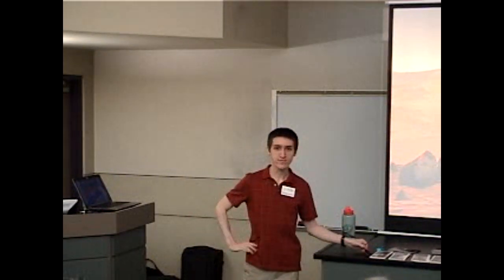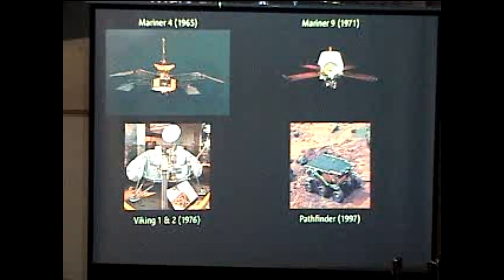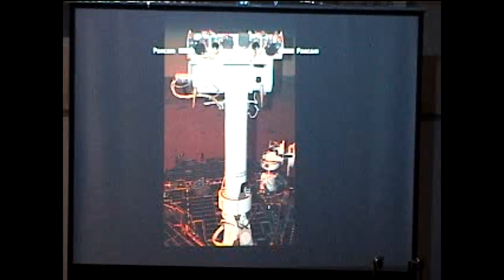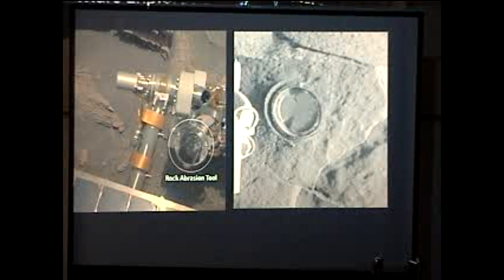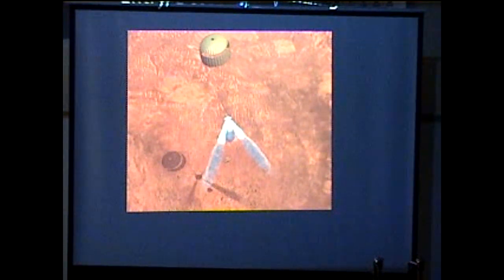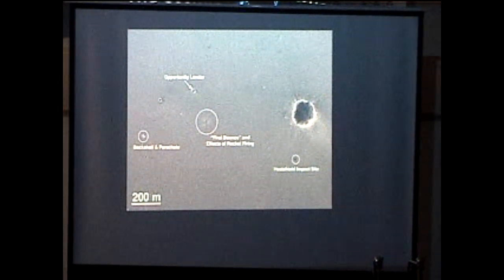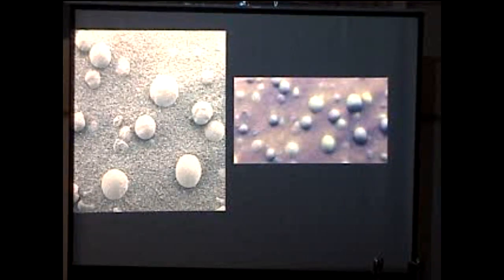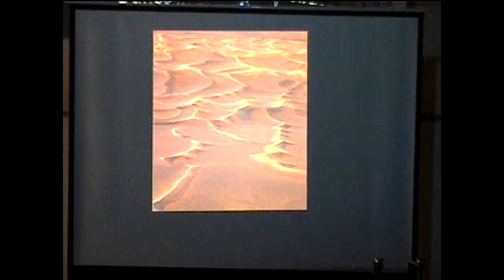MARS Opportunity Rover By Richard Townley, April 2019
This is part of the fascinating story of the Opportunity rover, its path, and its discoveries on Mars.